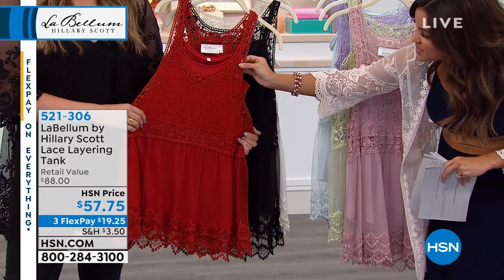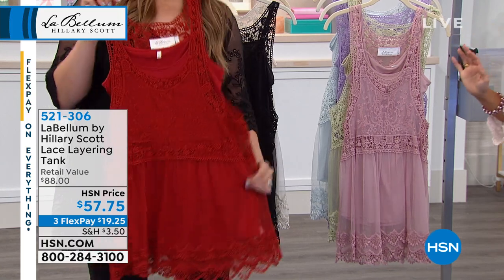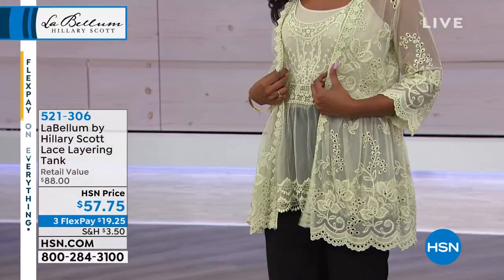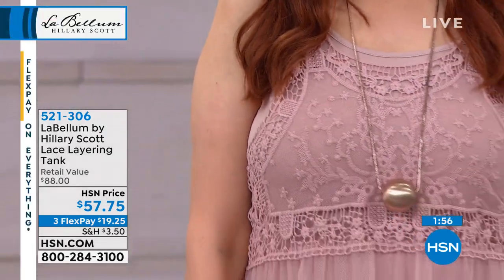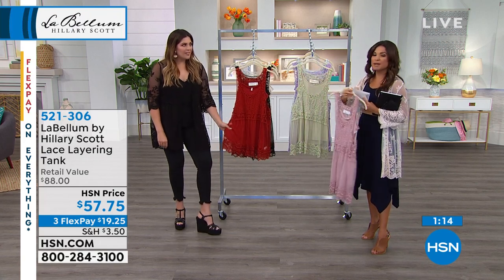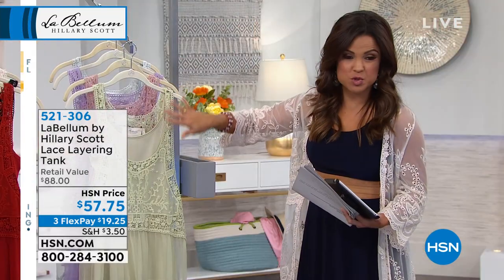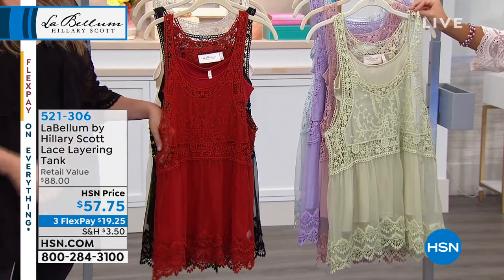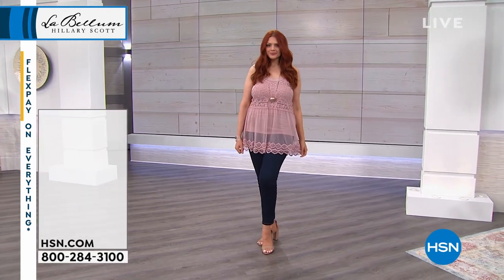LaBellum by Hillary Scott Lace Layering Tank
Whether you're in the mood for boots with jeans or a skirt with pumps, this beautiful top gives you the stylish edge to make both look incredible. A mesh and lace tank adds a delicate charm to a warmweather staple, add in the layering camisole for added modesty and you have a top that's sweet and sexy.